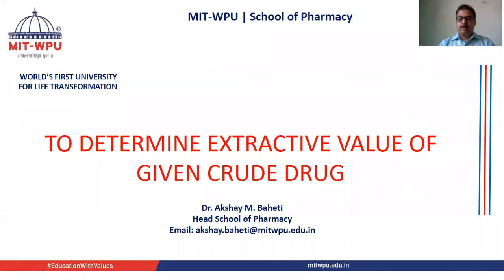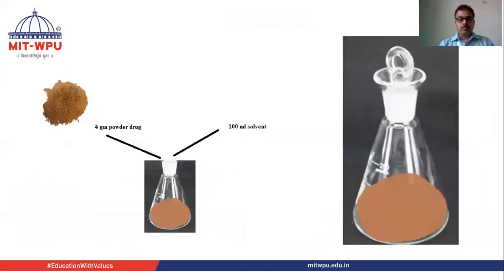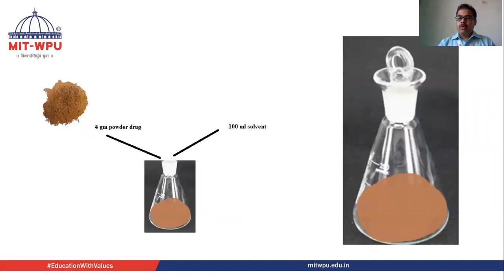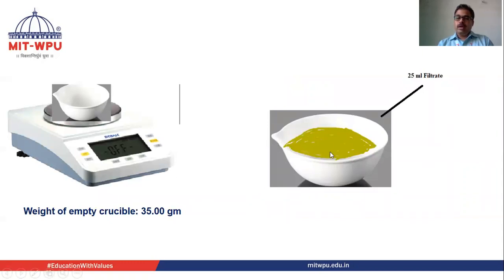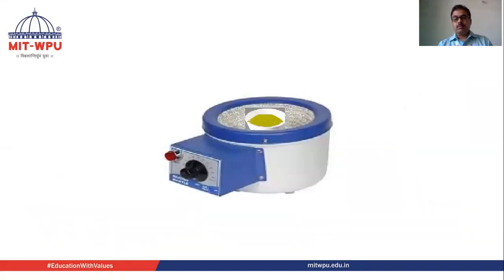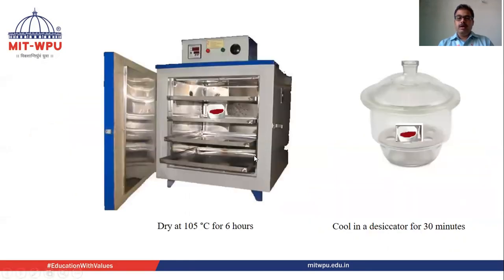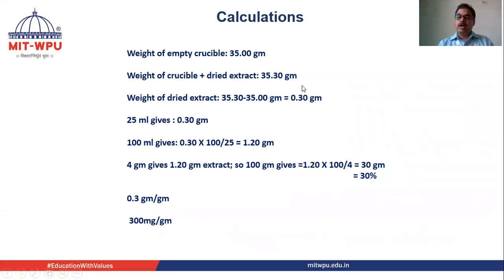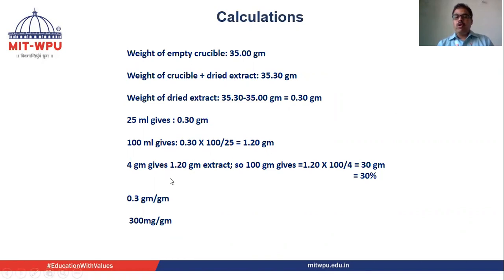Determination of extractive value